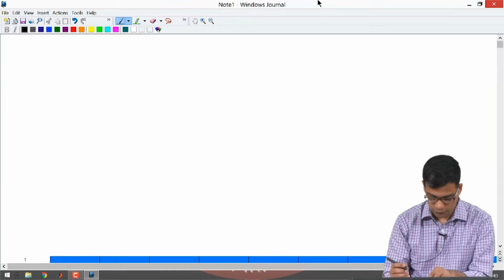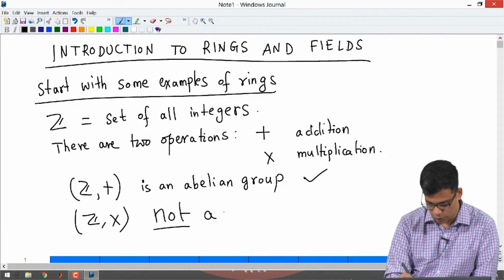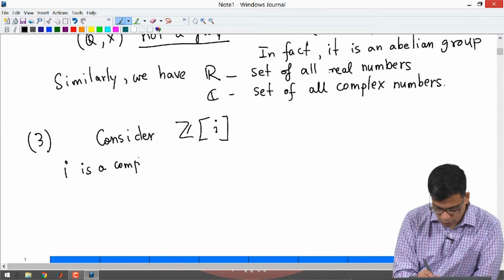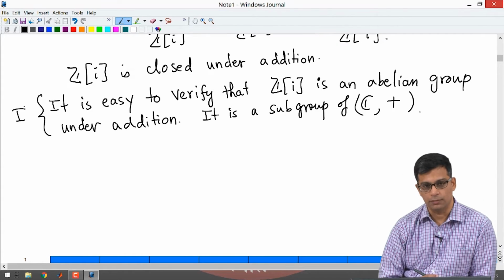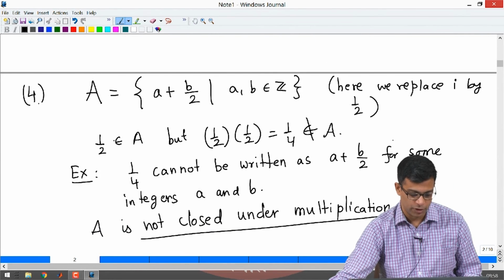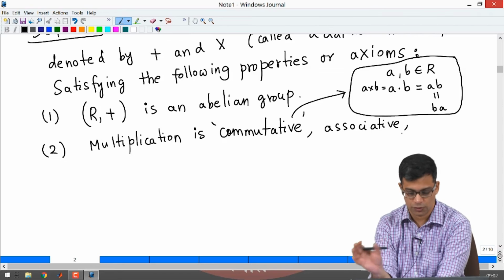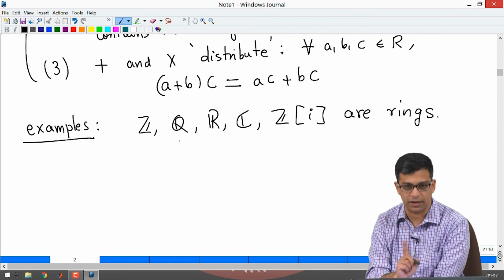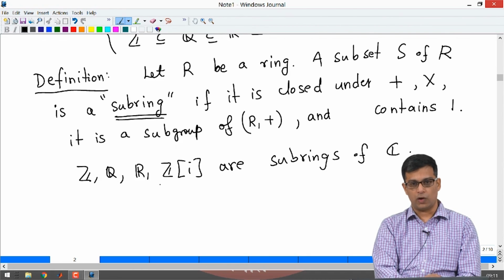Introduction, main definitions